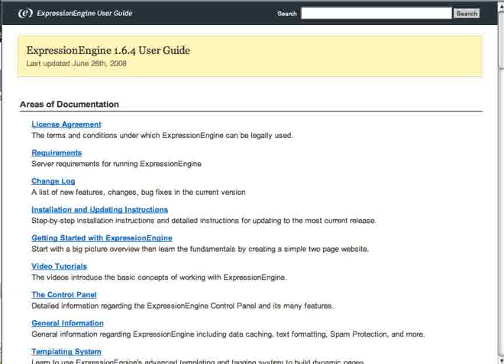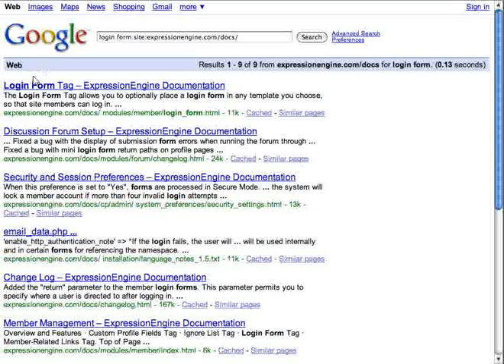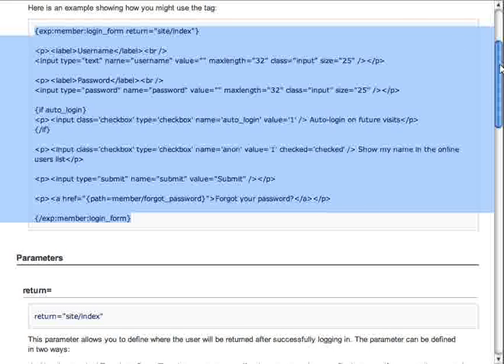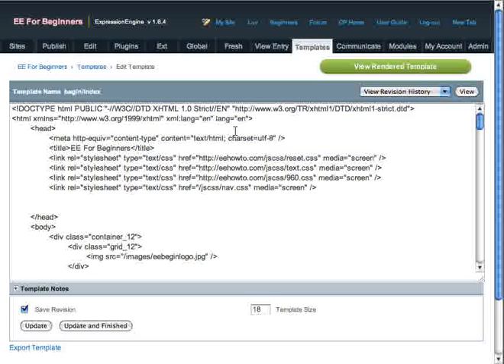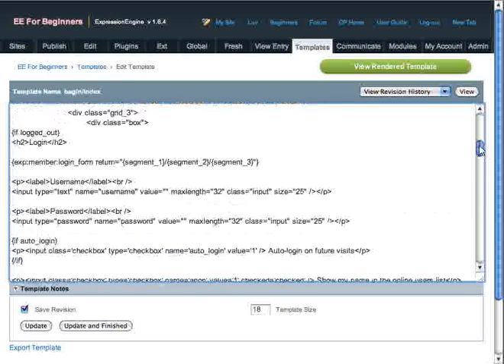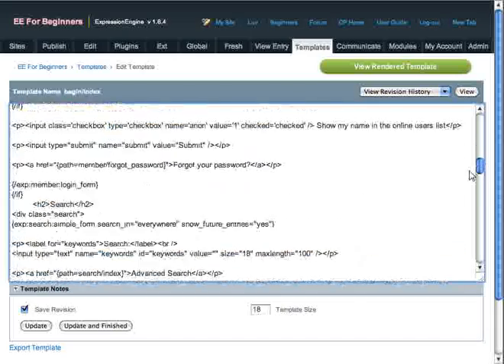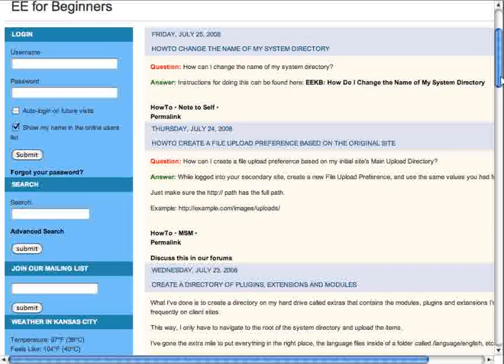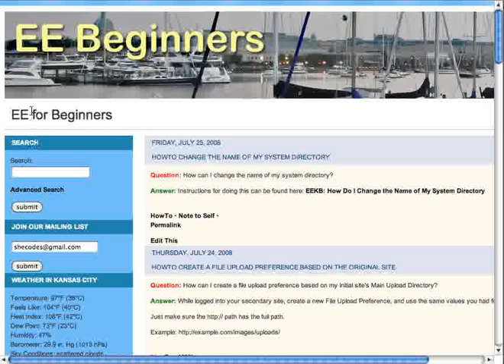EEHowTo: Adding a login form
HowTo: add a login form to your site